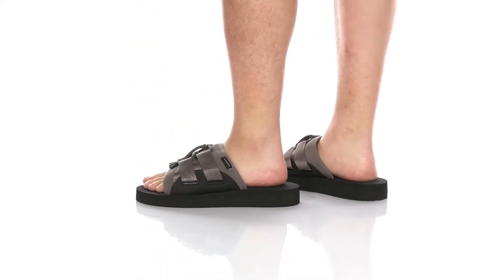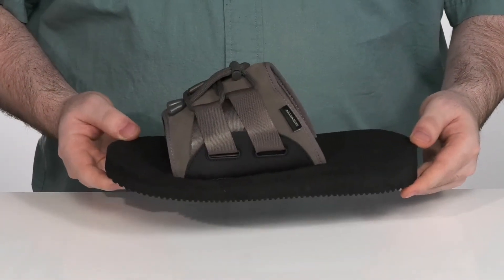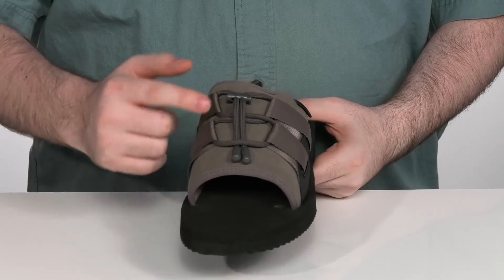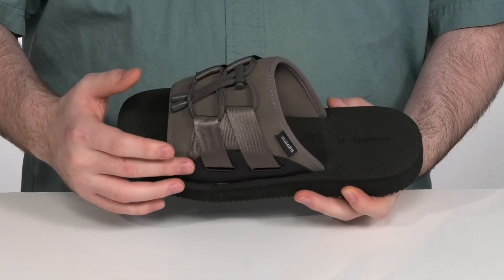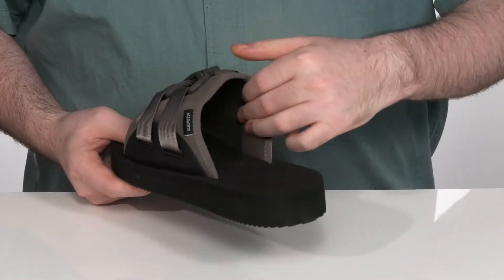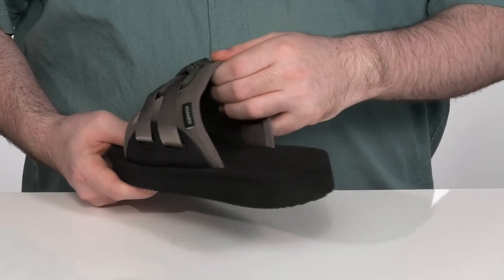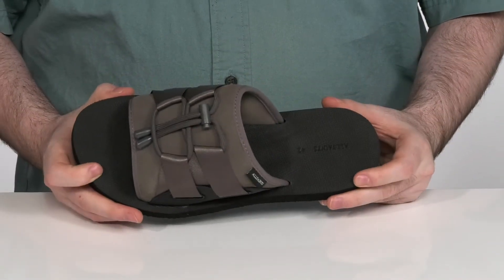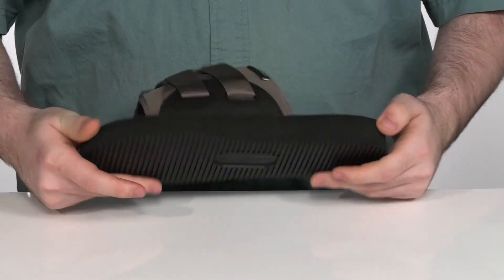AllSaints Ryder SKU: 9522354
AllSaints men's footwear runs narrow. Brand suggests sizing up from your normal size.
Elevate your comfort game with the sporty AllSaints&trade; Ryder slides.
Textile lining.
Synthetic outsole.
Imported.